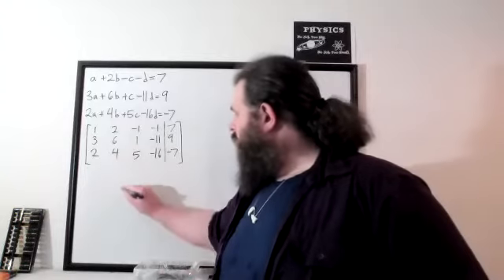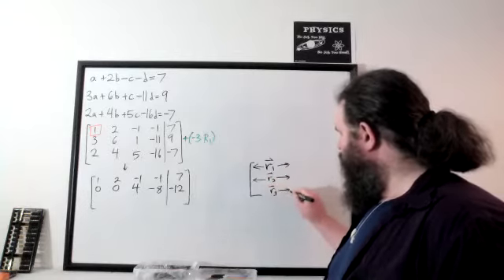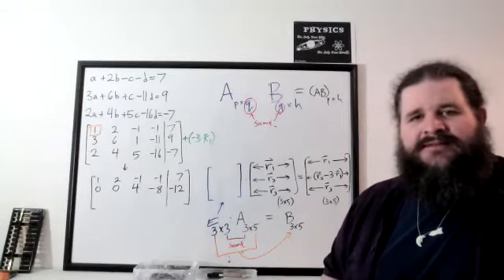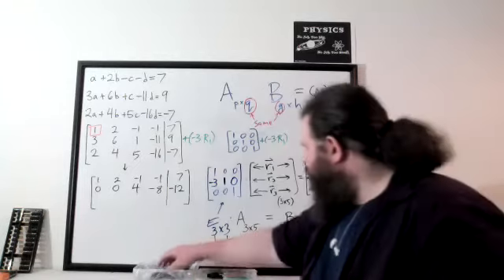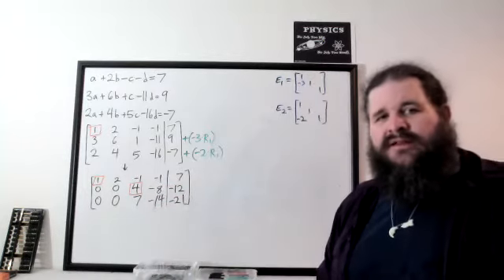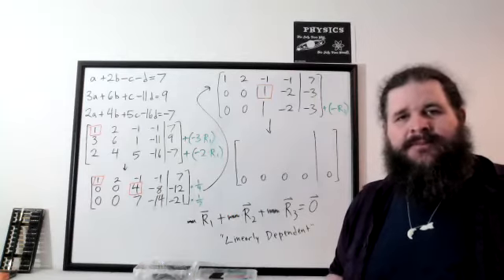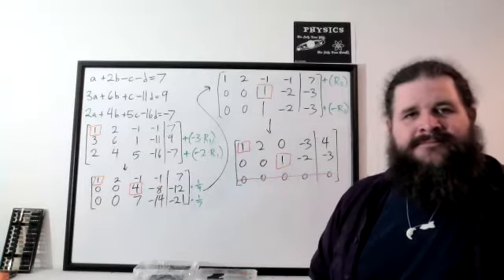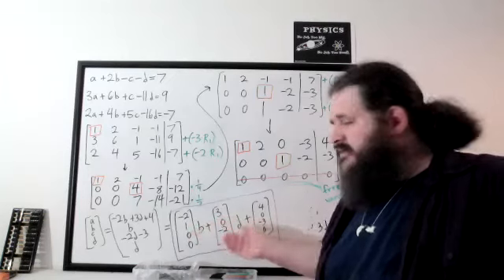M22A w20210412 EliminationMatrix RowReduction GeneralSolutionOfSystem